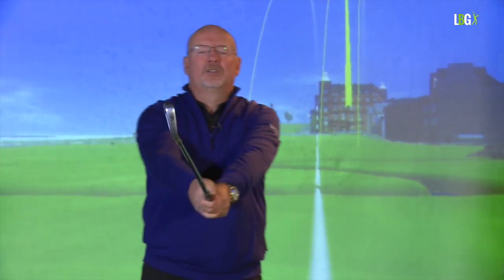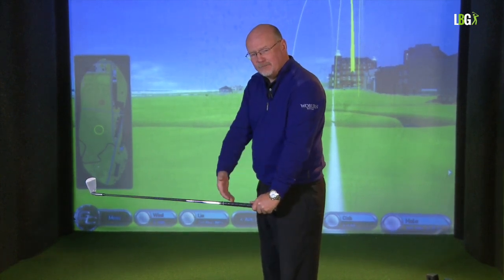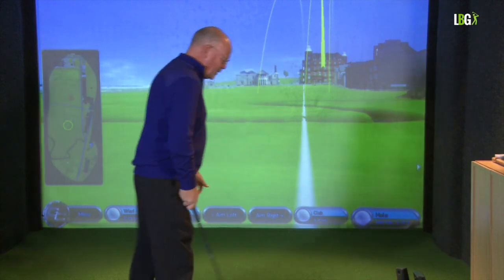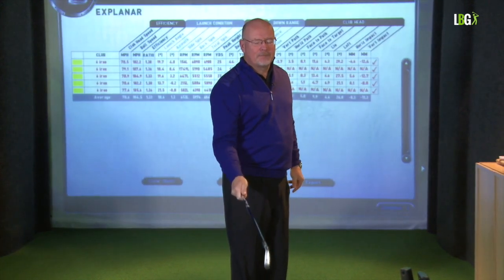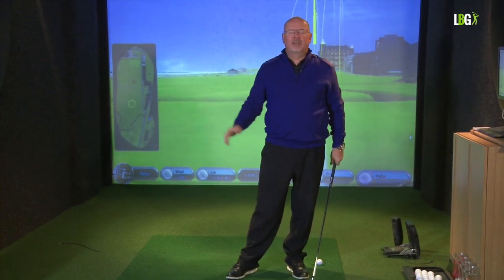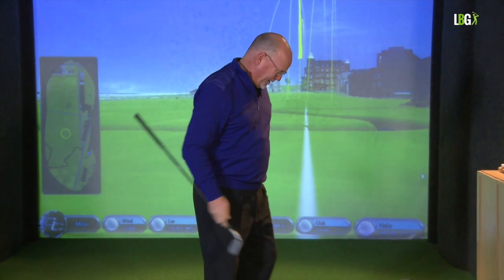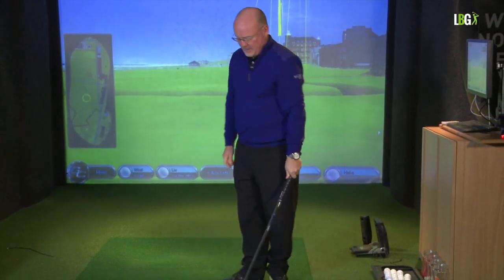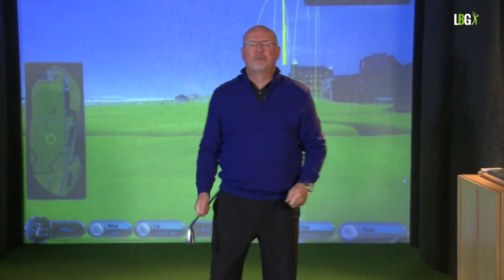Useful Golf Drills - Wrist Trajectory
in this simple series Useful Golf Drills we look at Wrist Trajectory. SENIOR GOLFERS !! Wrist trajectory or Wrist hinge is roughly 25% of a full swing - Luther demonstrates how important it is to use the wrists creatively for club-head speed - it is counter intuitive but free wrist trajectory improves accuracy!